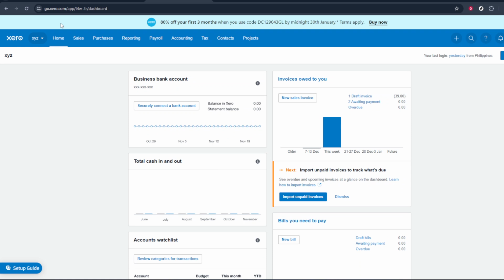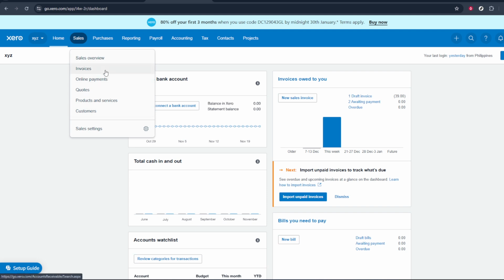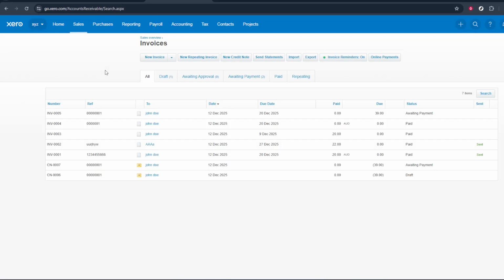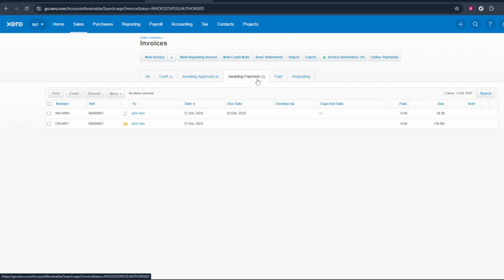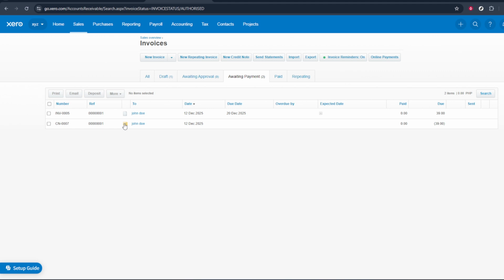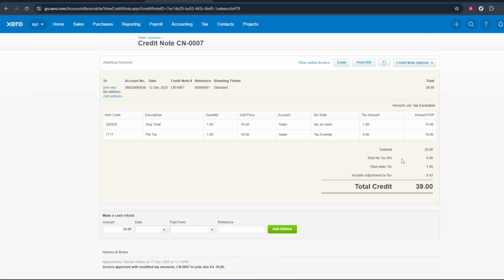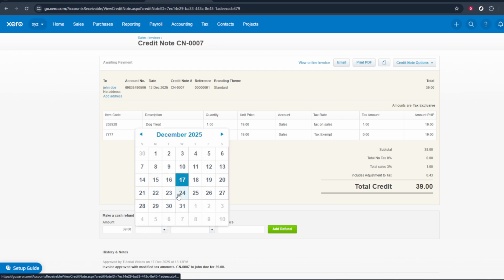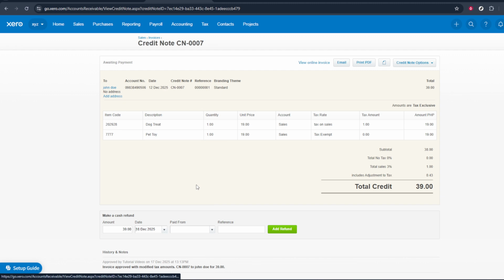How to Refund an Invoice in Xero | Easy Guide 2026